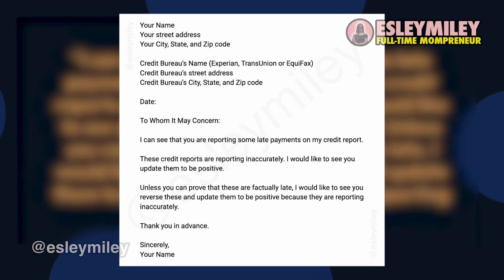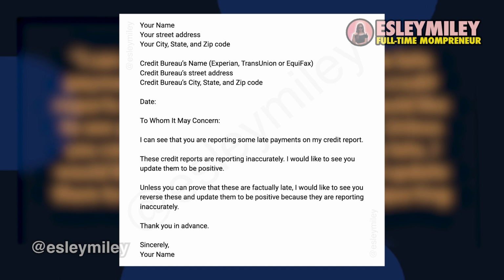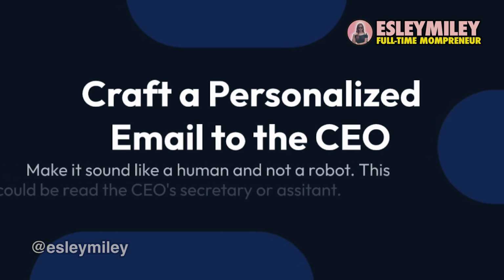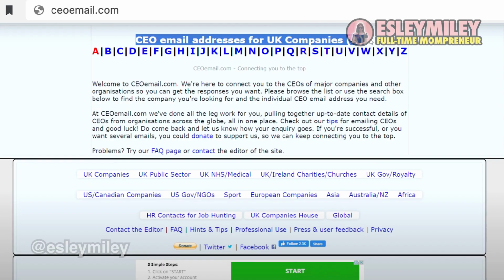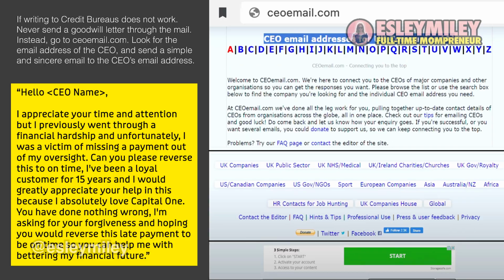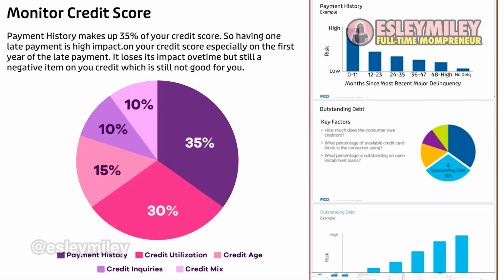How To Remove Late Payments | The Easiest Method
In this comprehensive tutorial, we unveil the easiest method for removing late payments from your credit history. Our objective is to provide a formal and informative walkthrough, guiding you through the process with clarity and precision. As credit management practices evolve, this tutorial aims to equip you with a straightforward approach to address and rectify late payments on your credit report. Enhance your creditworthiness by watching this tutorial and implementing the simplest method for the removal of late payments.